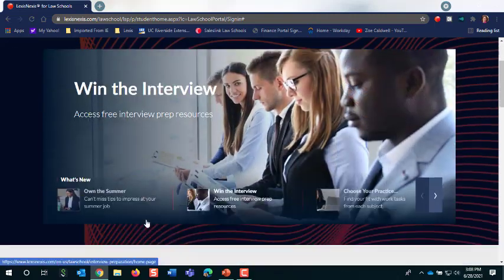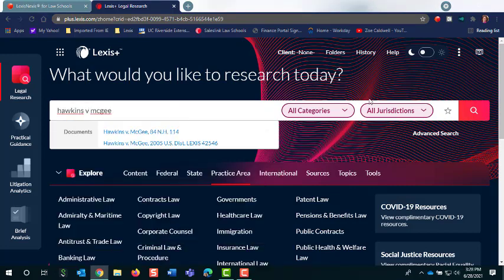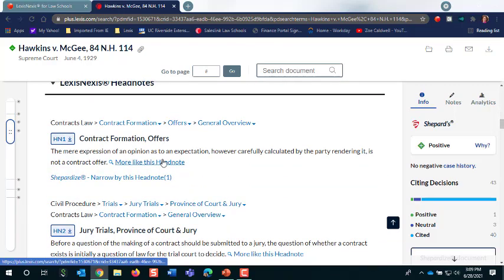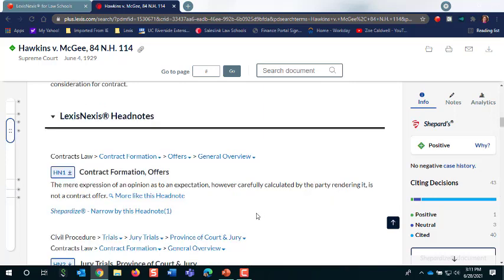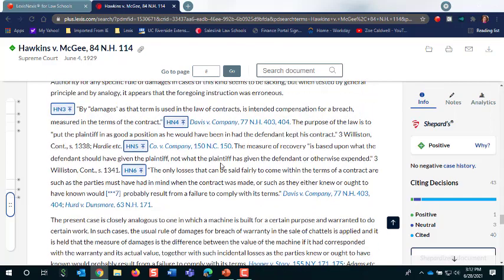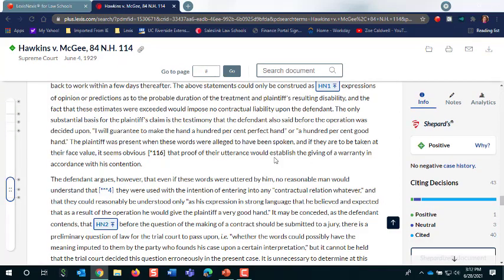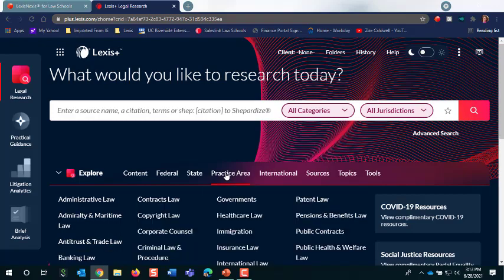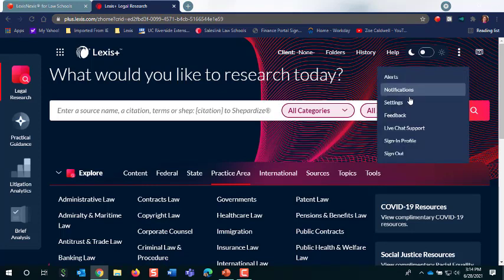First look at Lexis+ for new users